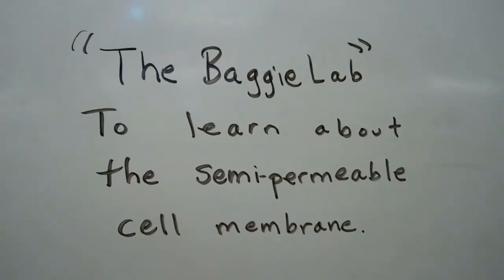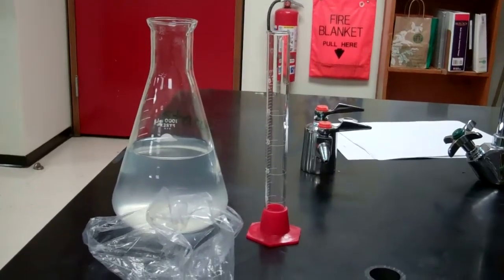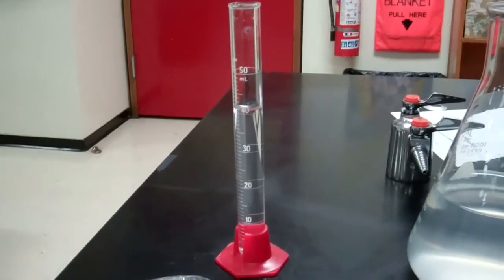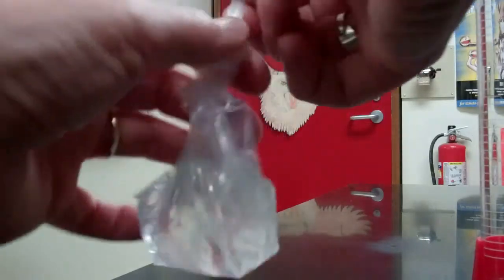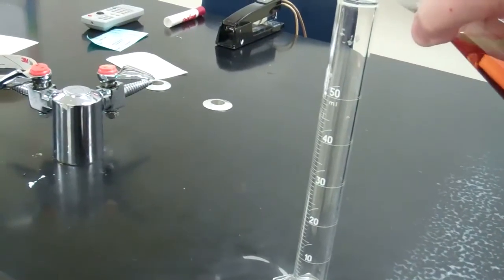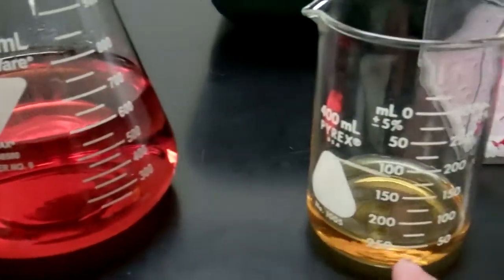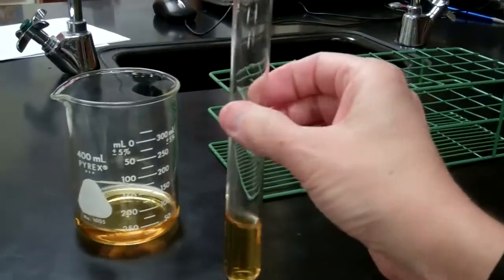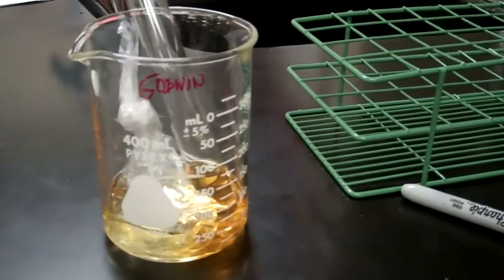Cell Membrane Permeability Lab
How to set up the lab on permeability of the cell membrane using a model.